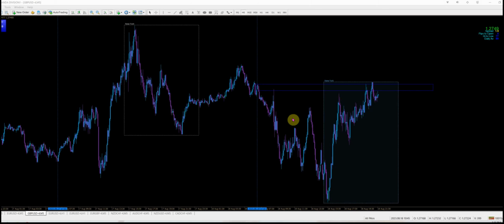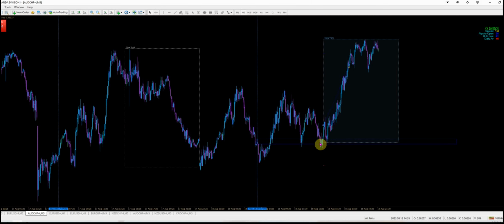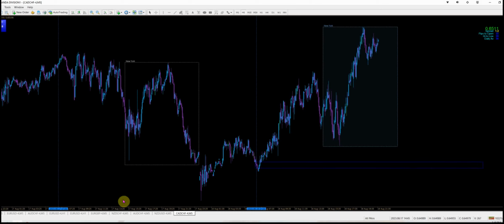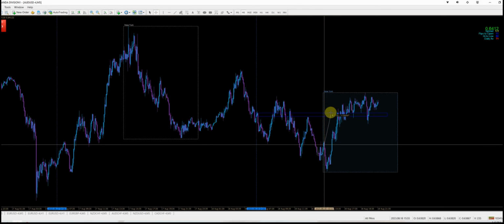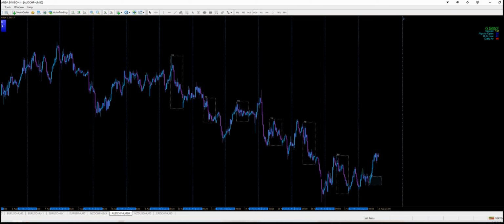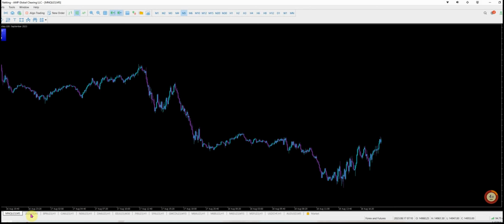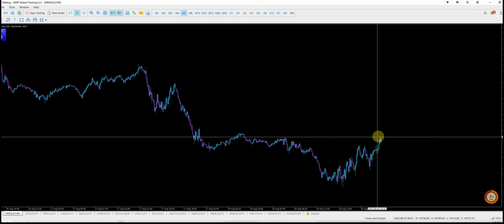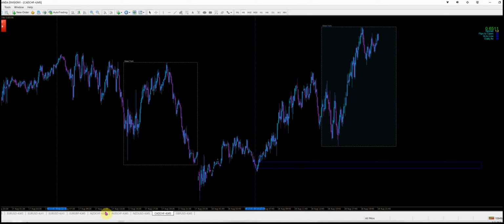Trade The New York Forex Open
In this video, I explain a simple mechanical trading strategy of trading the NY open by using a simple twist on the ICT 12:00 midnight (NYC time) bank reset level as an area of interest to trade off of or into. Leave any comments and questions below!